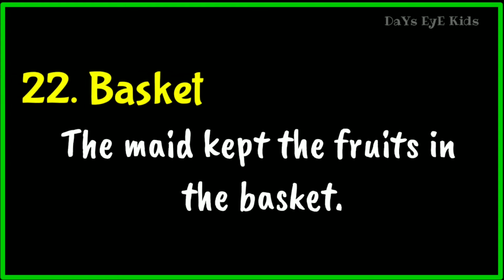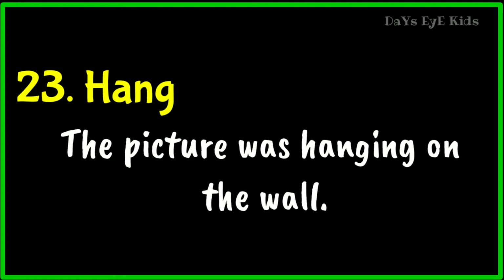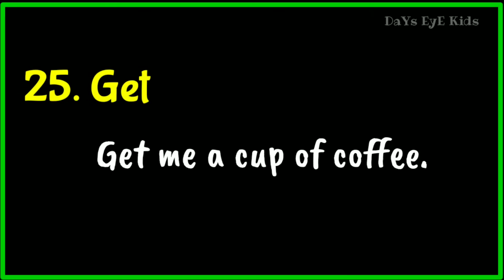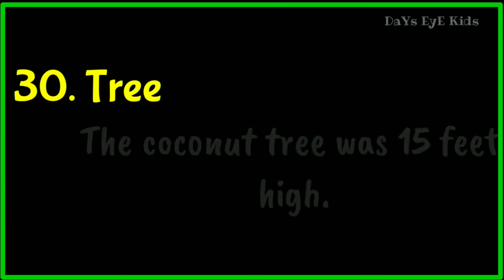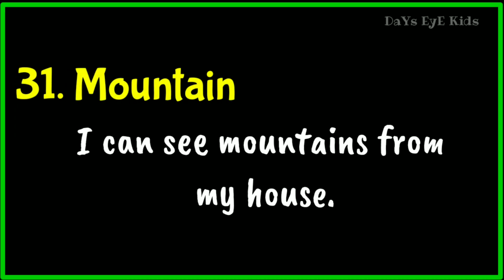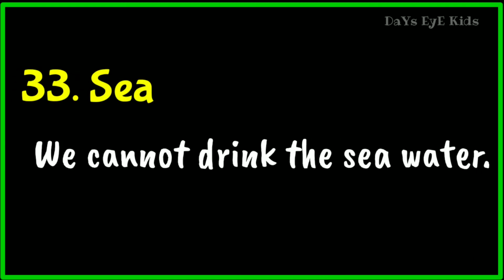Make Sentences of your own words | Part -5 | Simple Sentences | Sentence Making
This video tells how to make simple sentences using the given words.